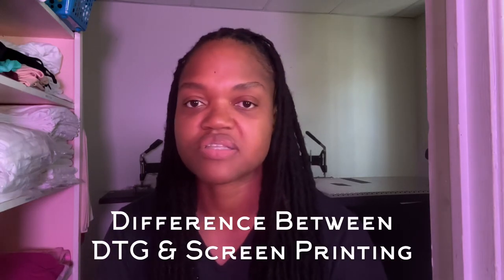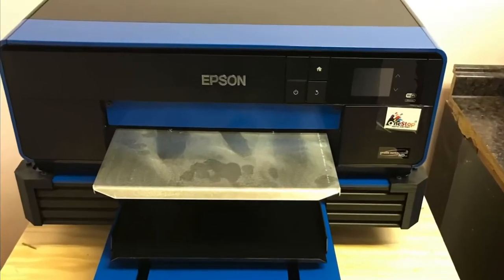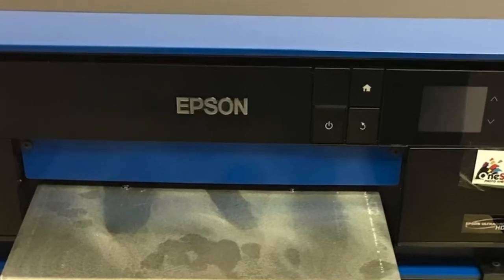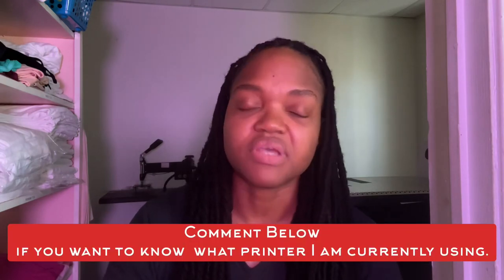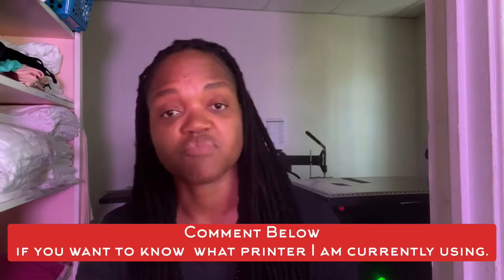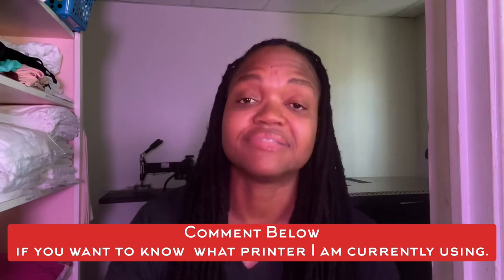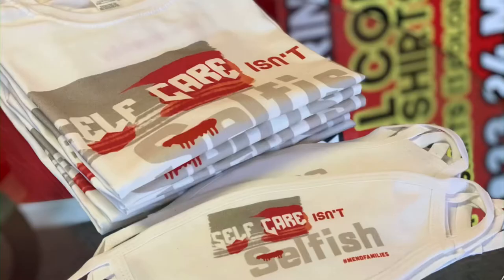Is DTG taking over?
In this video I will go over why is screen printing Dying. What screen printers don’t want you to know about DTG.
I will be discussing my mistakes at the beginning era of DTG and where are we now.
If you want to know which equipment I have in my shop comment I will make a video on that.